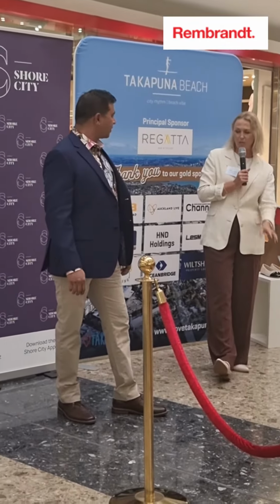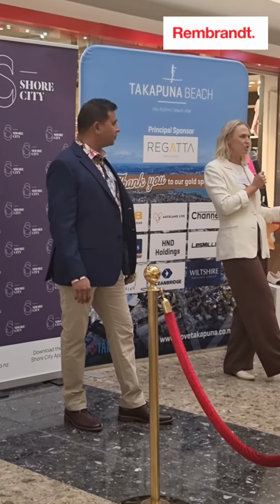TBBA Fashion show Rembrandt outfit